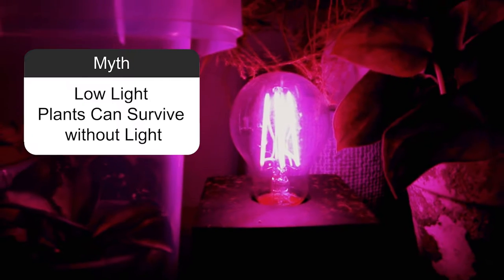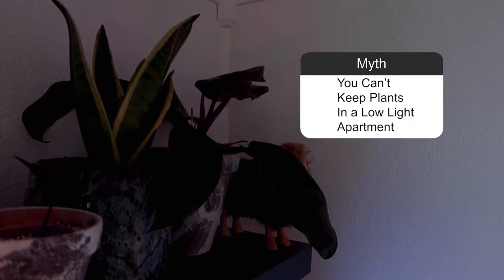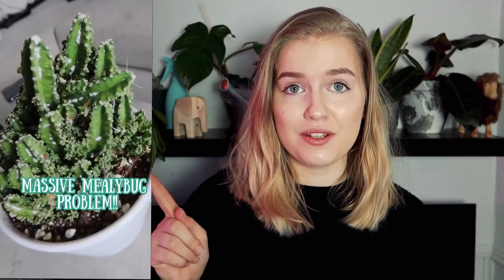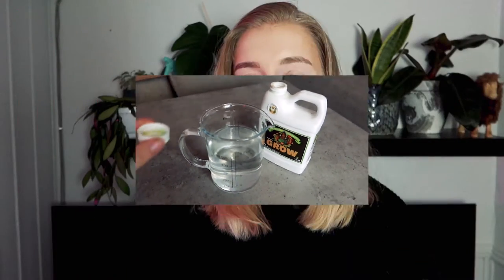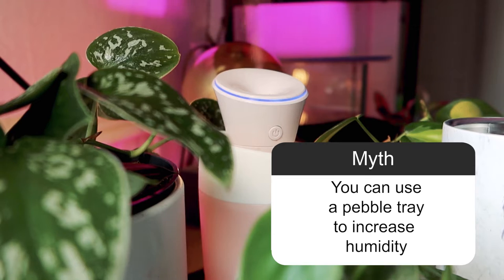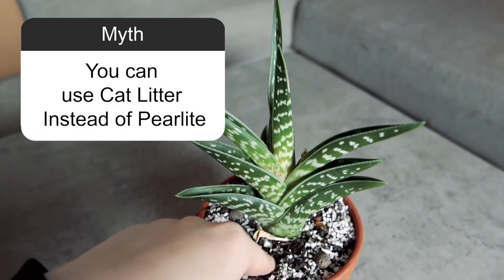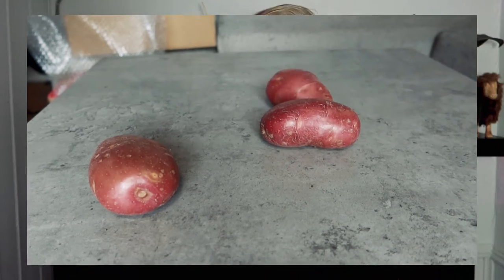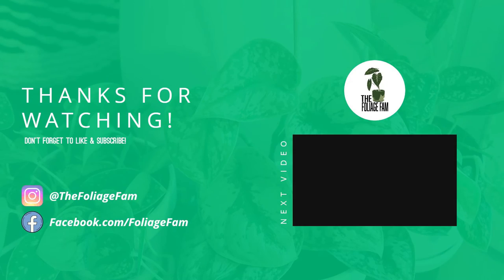Debunking Popular Plant Myhts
This week we are debunking Popular Plant Myths to help you get the most out of your houseplants. The internet is full of good and bad information on how to care for houseplants for beginners so we are helping you sort right from wrong.

The Foliage Fam is an online-only plant store concept dedicated to providing the northern hemisphere with beautiful, tropical foliage.